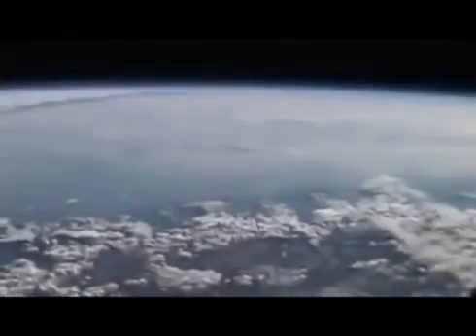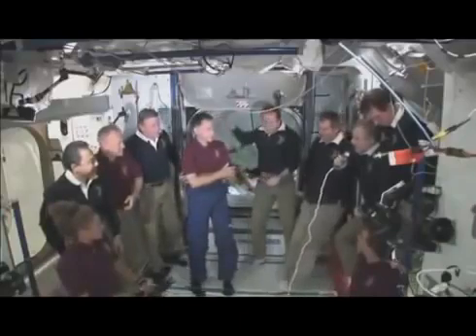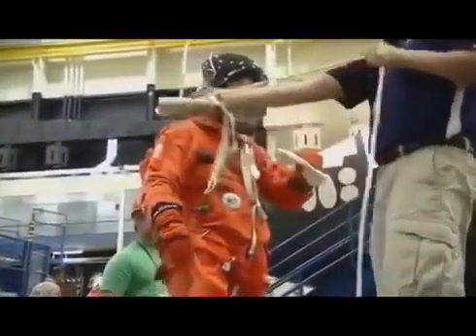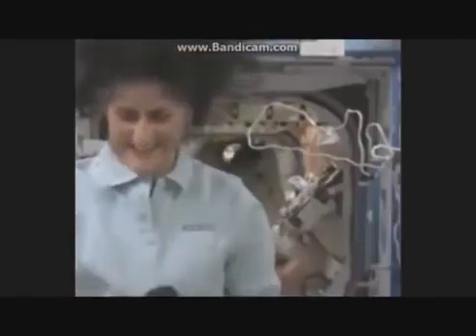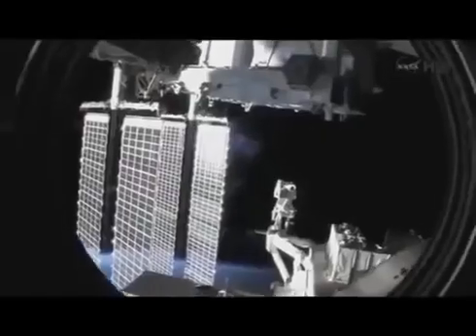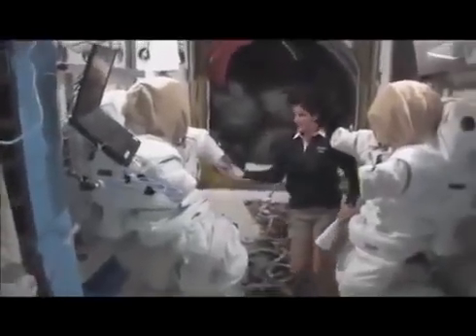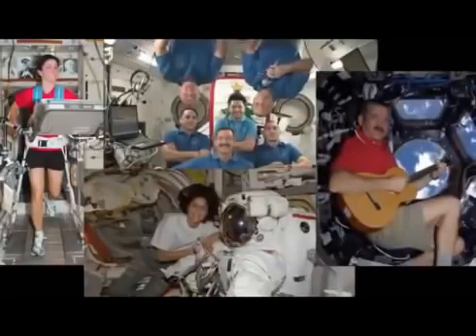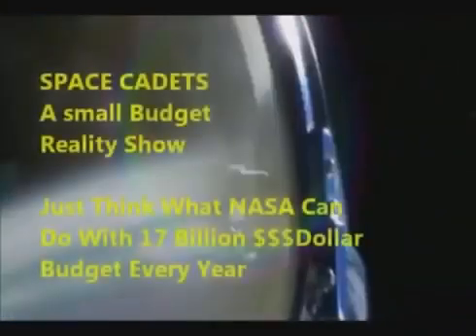ISS Hoax - The International Fake Station